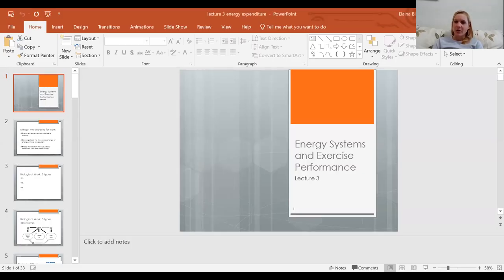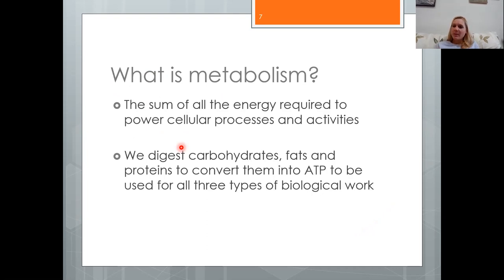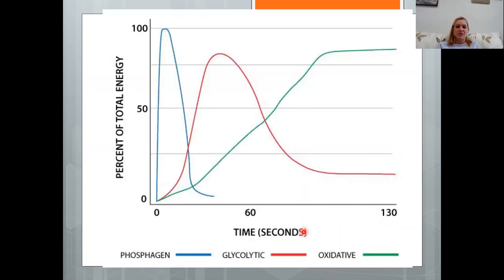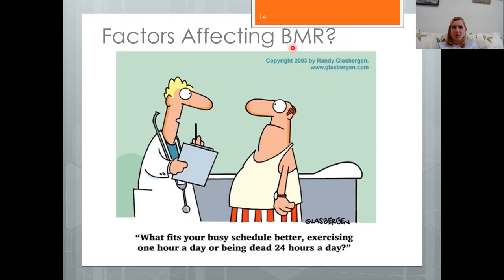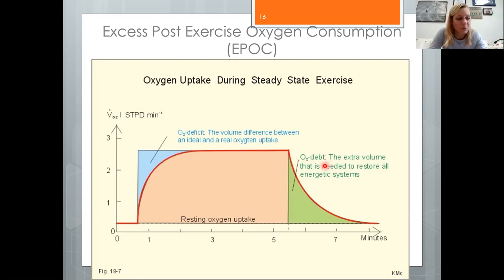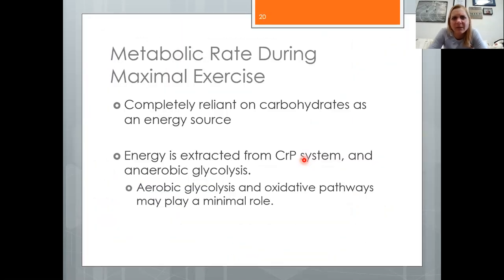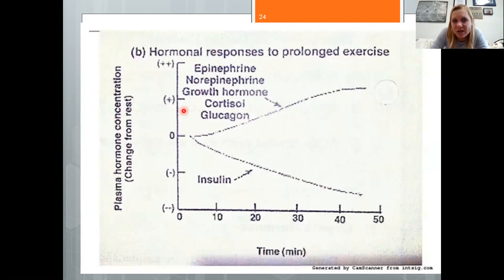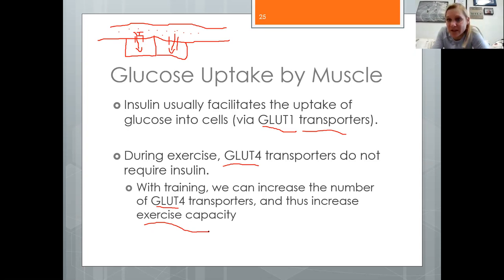CLD 505 Lecture 3 energy expenditure